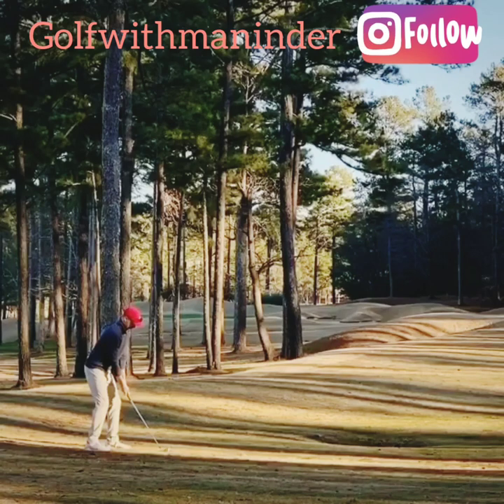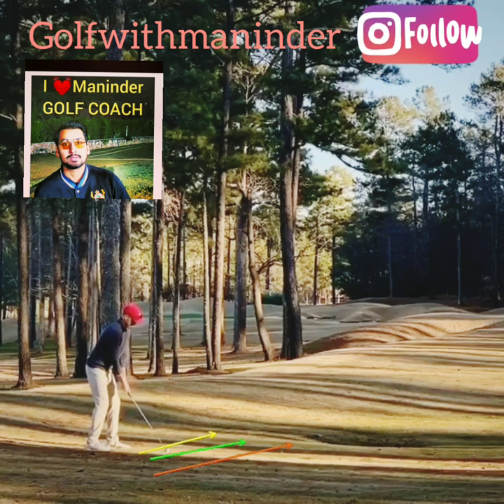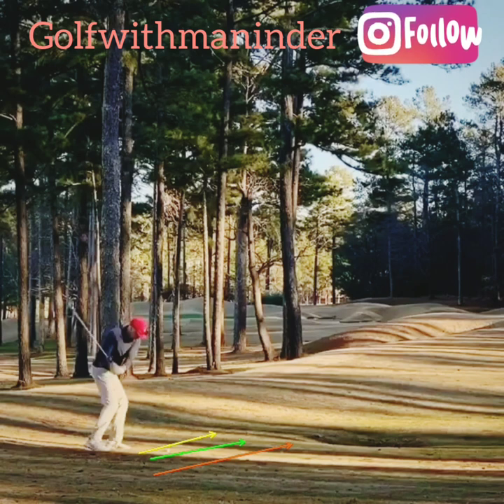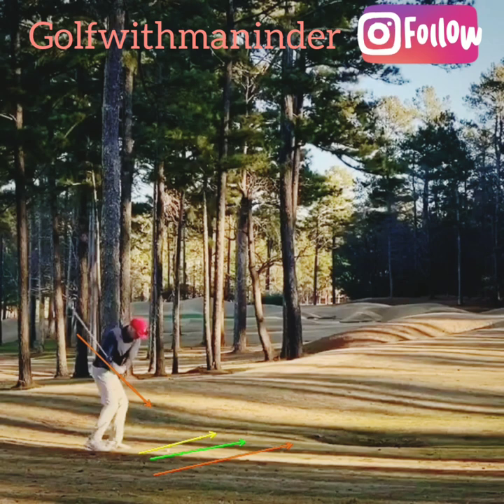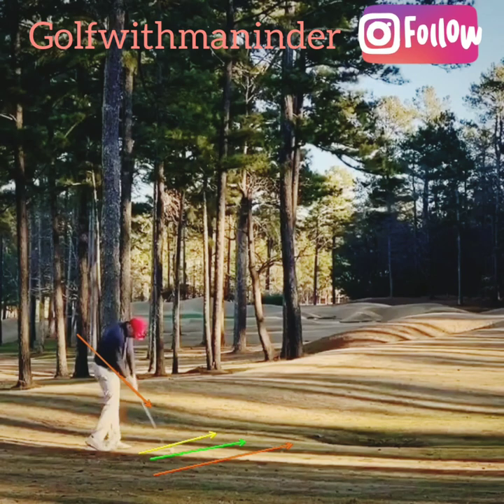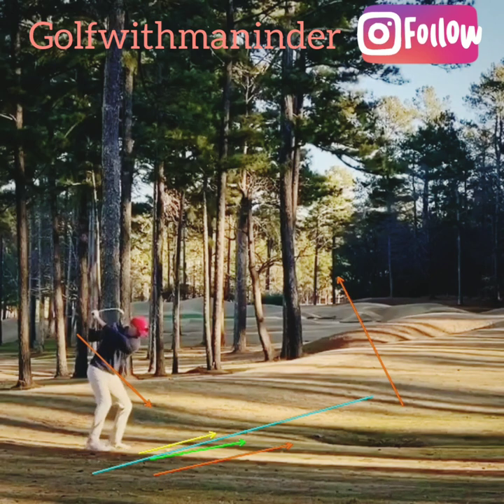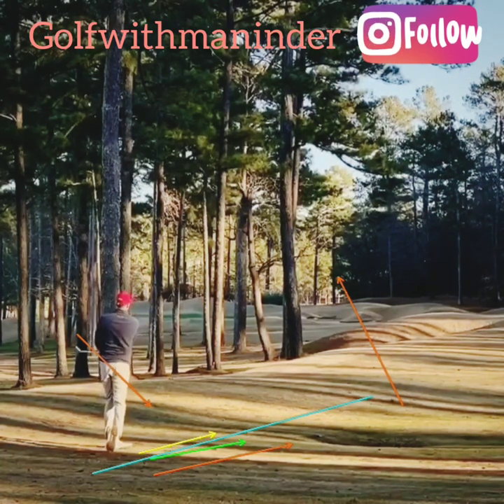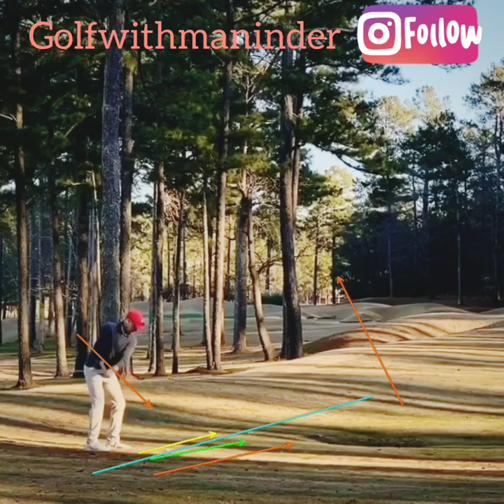Tiger woods style Golf swing stinger explained by Maninder using D plane model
Instagram's most trending coach Maninder talks about stinger and D plane.
His online coaching is addictive.
Go follow him on Instagram👉golfwithmaninder
Video credits- realzacradford